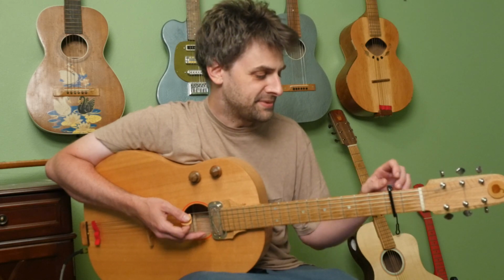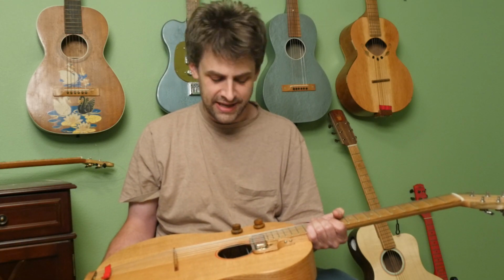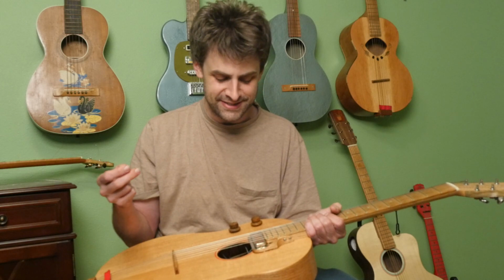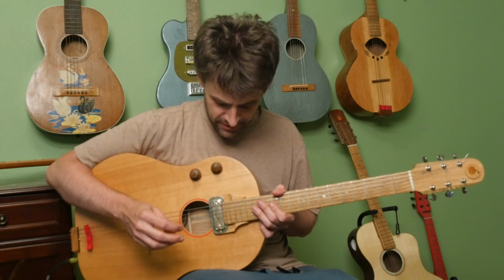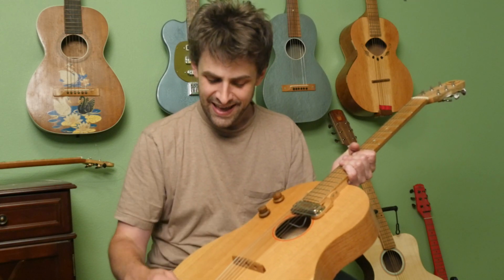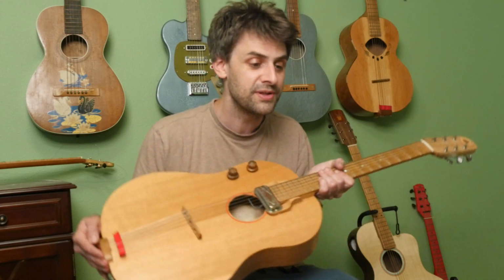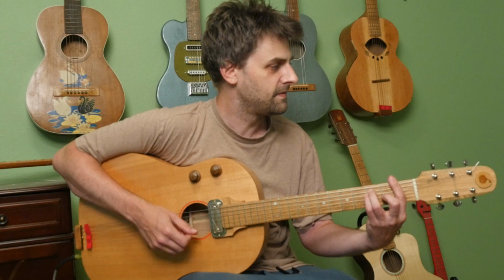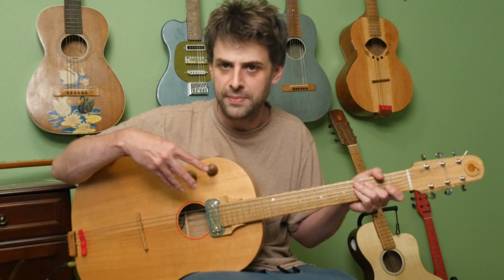Big reclaimed Pine and Oak guitar pickup update!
See the updated Oak guitar with it's Curtis Novak goldfoil pickup glory

This guitar is listed up on my reverb for sale now!